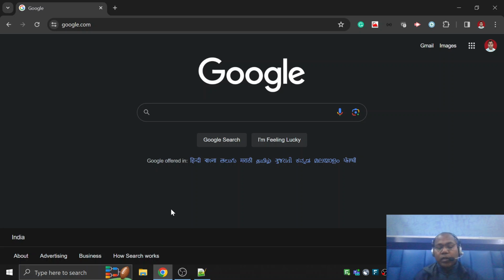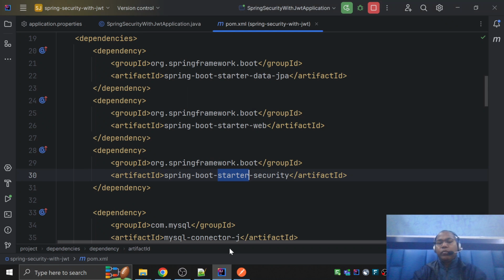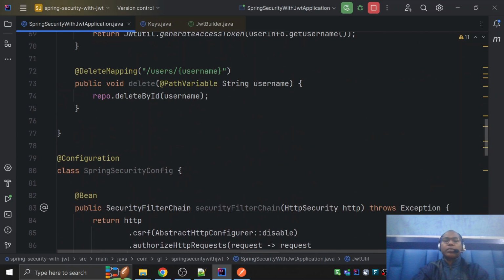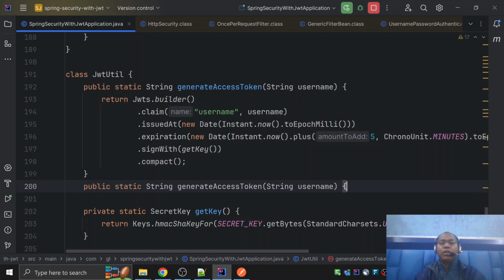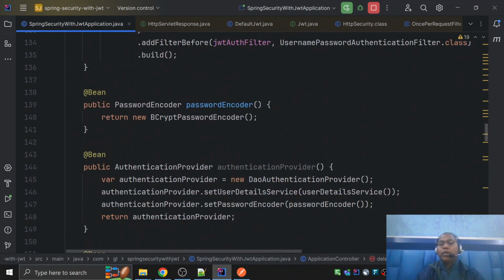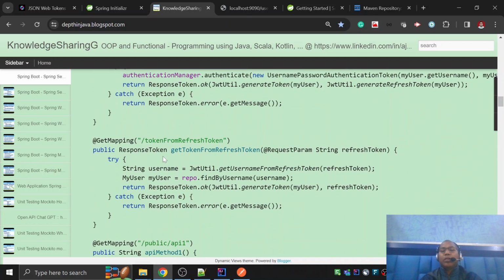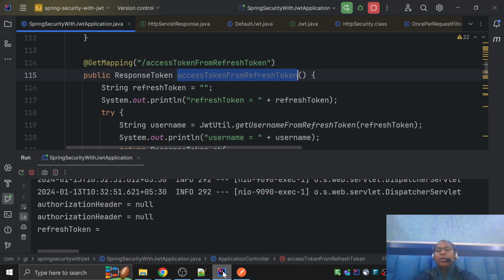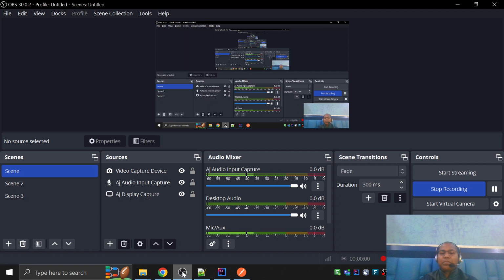Authentication Authorization Spring Boot - Spring Security - Database JWT access token refresh token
Application Security
Authentication & Authorization
Spring Boot - Spring Security  - Database
JWT - JSON Web Token
              access token
             refresh token

Knowledge Sharing
Knowledge
Sharing
KnowledgeSharing
KnowledgeSharingG